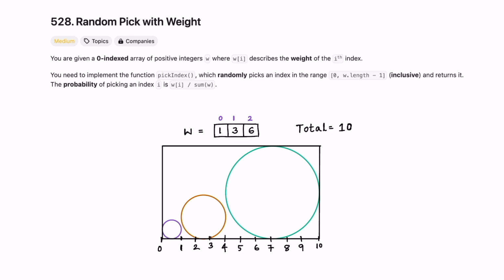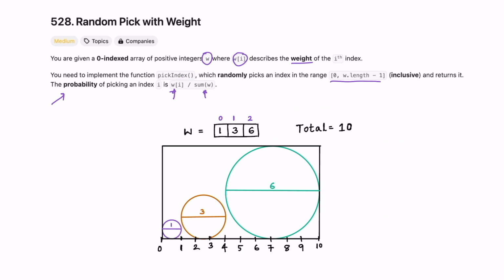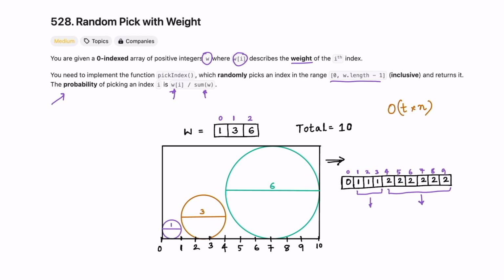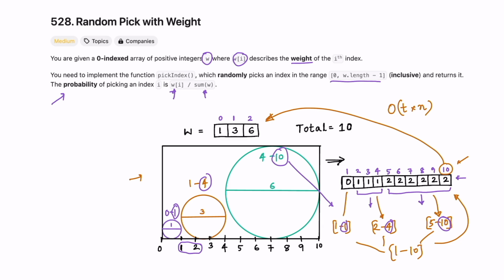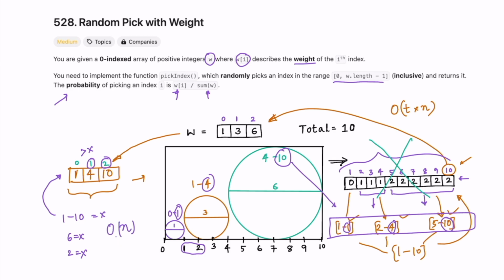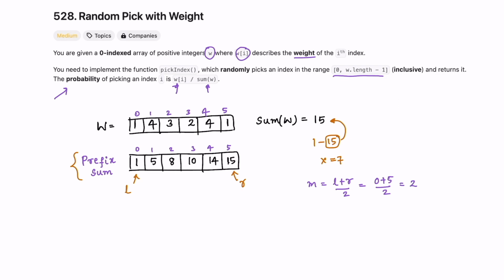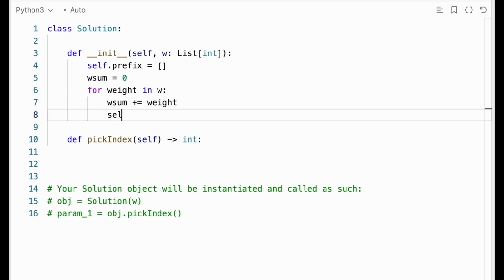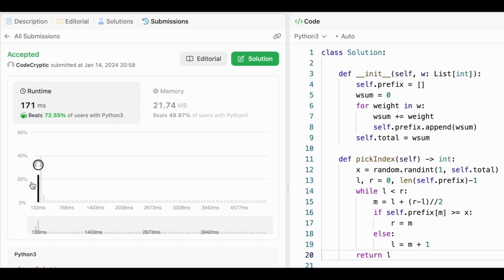Leetcode 528 'Random Pick with Weight' | Python | Netflix | TikTok | Facebook Interview question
🚀 In this video, we'll dive into the fascinating world of coding by tackling LeetCode problem 528 - Random Pick with Weight. I'll walk you through the problem statement, share the most efficient solution, and provide a step-by-step explanation of the code.

0:00 Problem Statement Overview
0:53 Drawing Explanation
2:00 Brute Force Approach
3:18 Optimization trick
6:42 Runtime
7:00 Optimal solution
9:50 Coding
11:54 Thank you and Subscribe